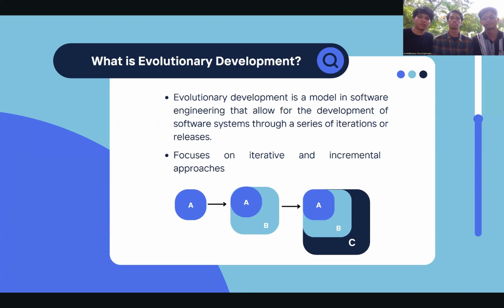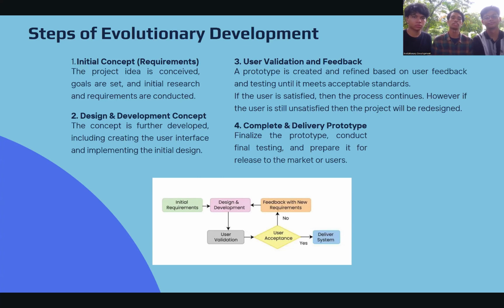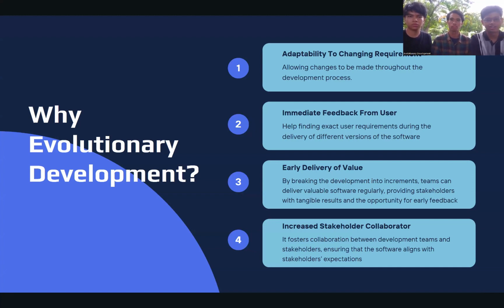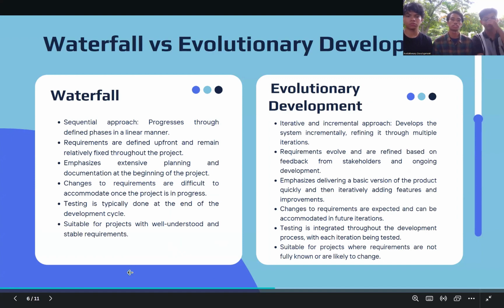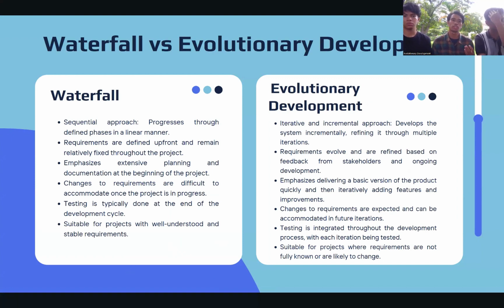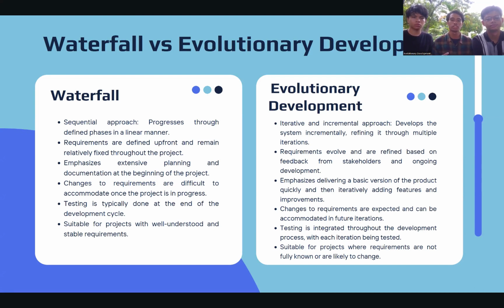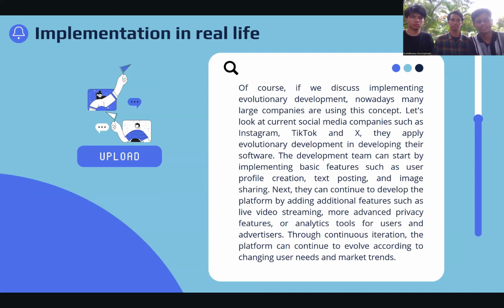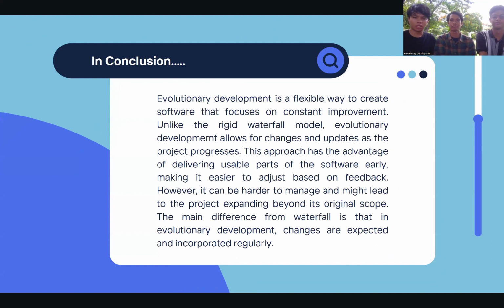Evelutionary Development RKPL Group 2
This video is made by :
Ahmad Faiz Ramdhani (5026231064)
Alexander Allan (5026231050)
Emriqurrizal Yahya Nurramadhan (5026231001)